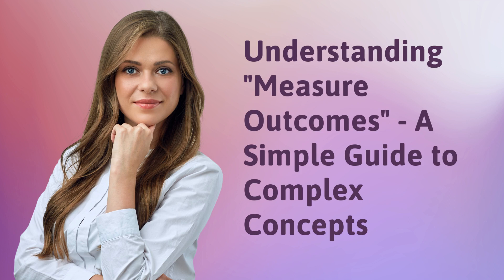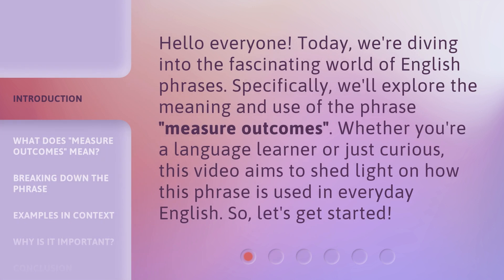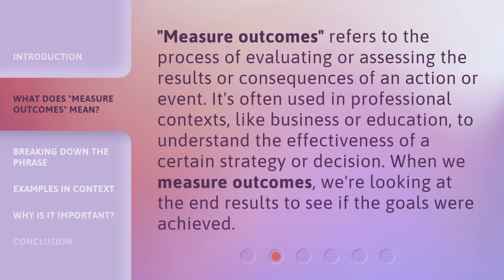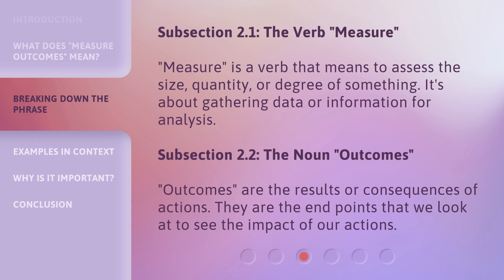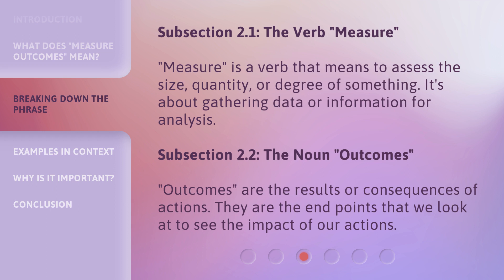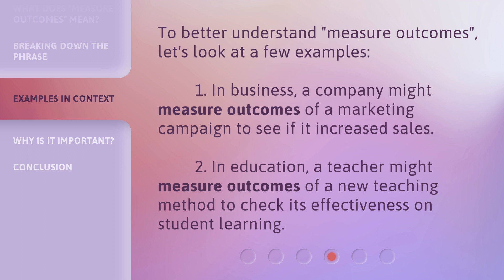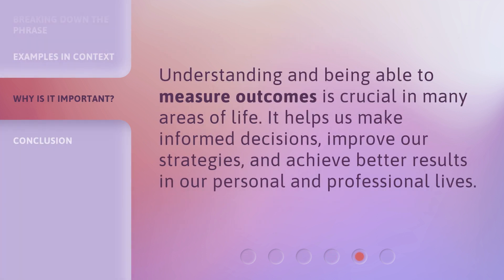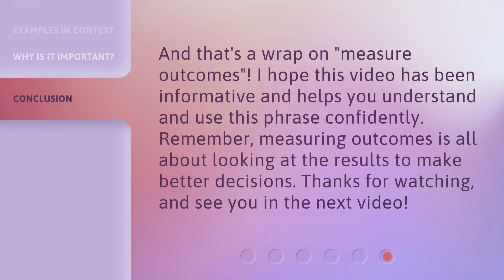Understanding "Measure Outcomes" - A Simple Guide to Complex Concepts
00:00 • Introduction - Understanding "Measure Outcomes" - A Simple Guide to Complex Concepts
00:33 • What Does "Measure Outcomes" Mean?
00:59 • Breaking Down the Phrase
01:29 • Examples in Context
01:53 • Why Is It Important?